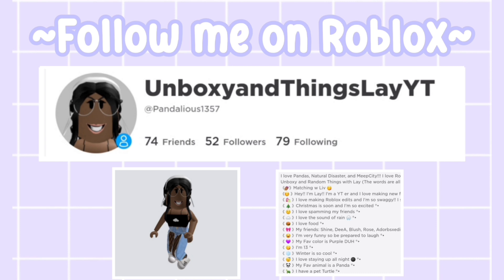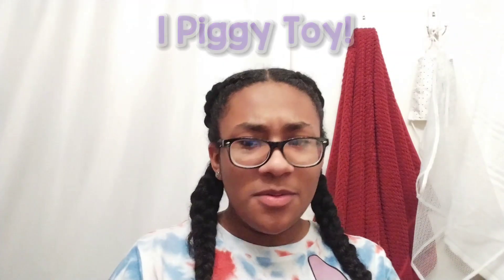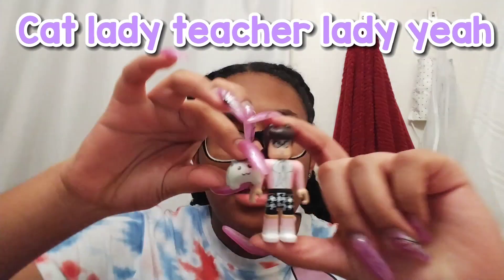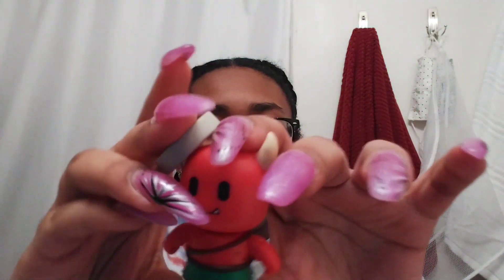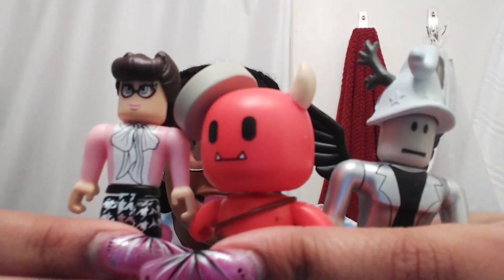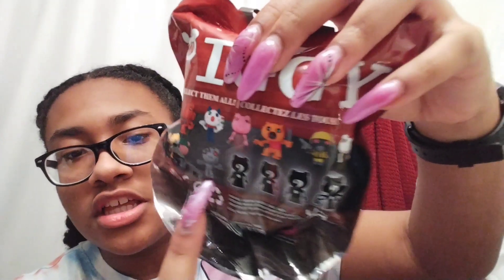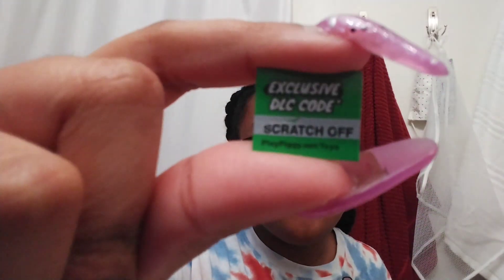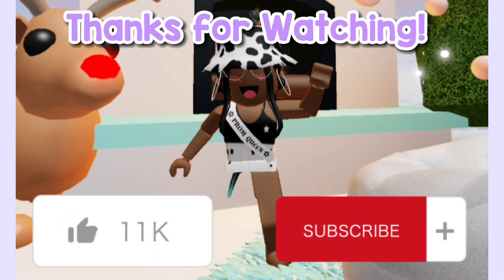Unboxying 3 ROBLOX and 1 PIGGY figurines! *with face!*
Hey Guys!! So a few days ago, I went to Target and got 3 Roblox Figurines!! Then I went to 5 n below and got 1 PIGGY Toy! In the video I show myself Unboxying them and showing what free item they give me on roblox!
678 (TYSM 😊💜)

sorry! I'm too lazy to make a proper thumbnail!